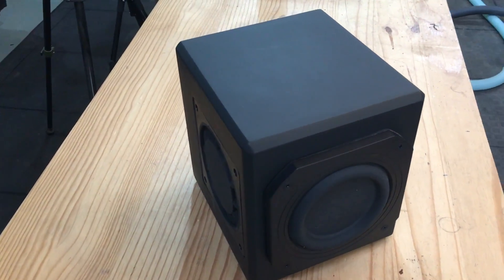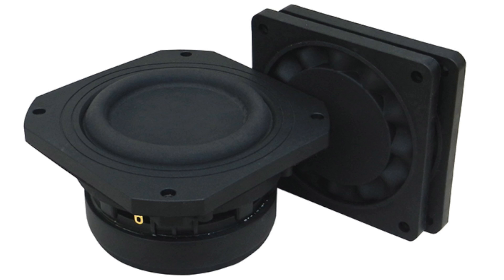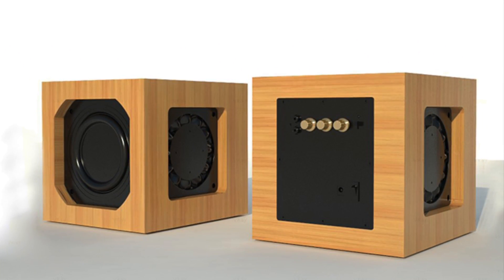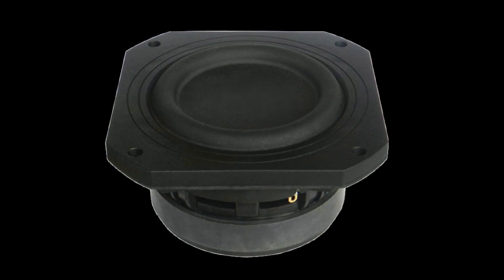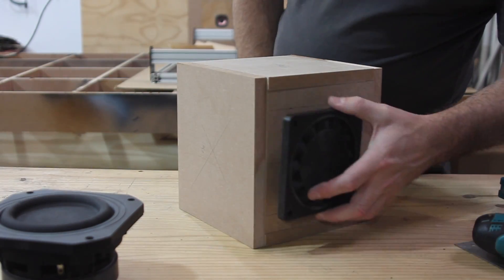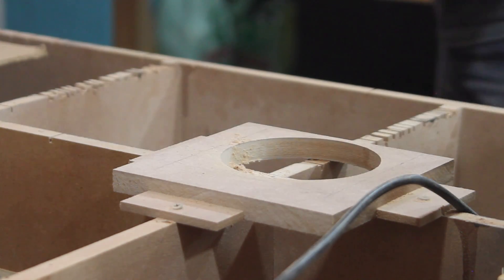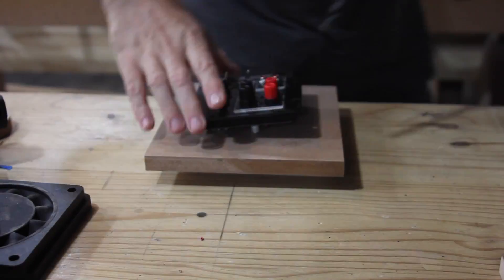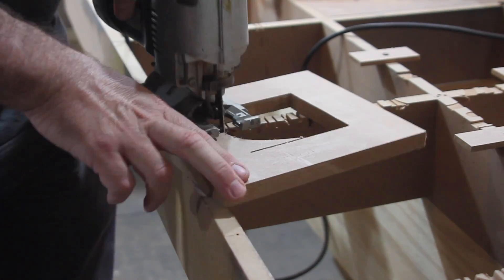Building a Small Subwoofer with 5" Tang Band Driver - by SoundBlab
Tang Band sent me their PR13-B Subwoofer Bundle. It consists of a 5 inch subwoofer driver and two passive radiators that combine into a very small subwoofer enclosure with a low of 43Hz.

You can get the bundle directly by contacting Tang Band and get drawings for a recommended enclosure

The 5 inch driver is also available at Parts Express, but the passive radiators is only available directly from Tang Band

TPA3118 60W+30Wx2 Small Plate Amplifier:
- WITH Power Supply
- WITHOUT Power Supply